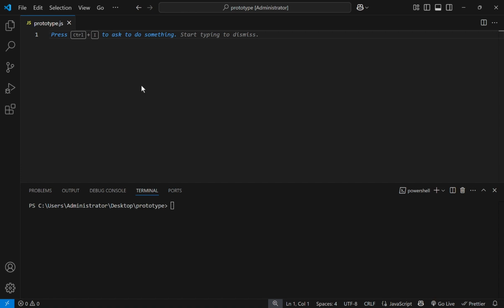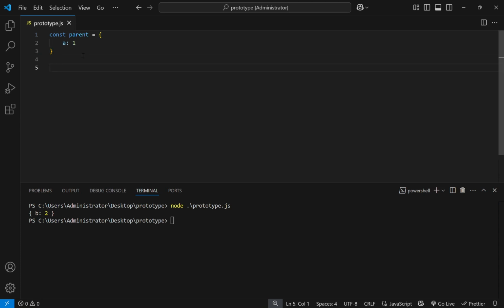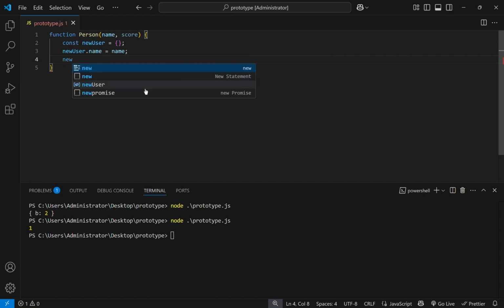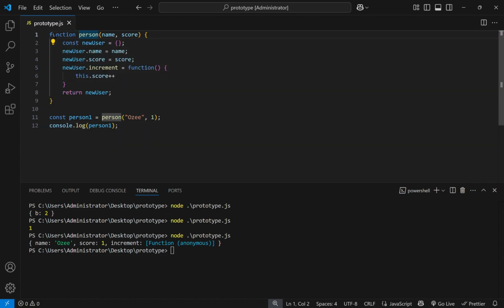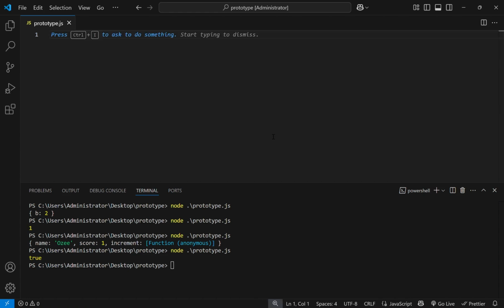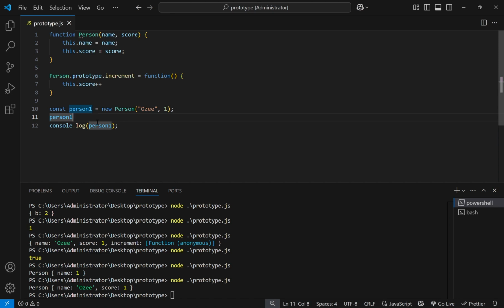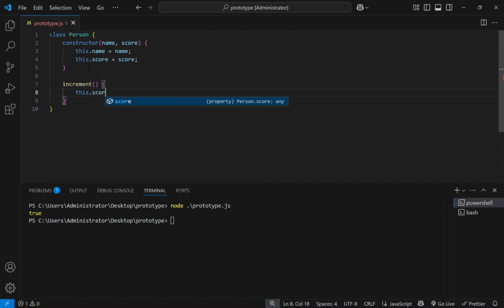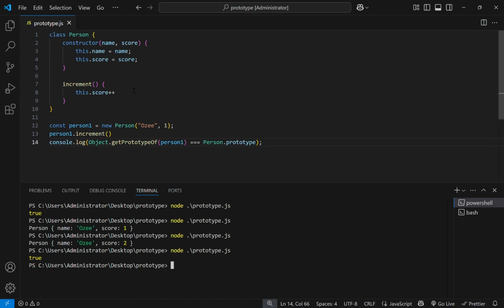JavaScript Inheritance and the Prototype Chain Explained with Clear Examples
A tutorial on JavaScript inheritance and the prototype chain.

I cover how objects gain access to properties and methods of another object, with real examples and clear explanations.

I really enjoyed creating this tutorial. I hope it’s helpful for anyone building a strong foundation in JavaScript!